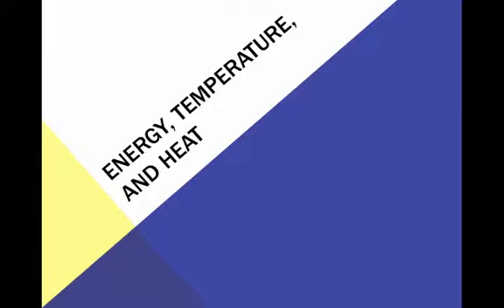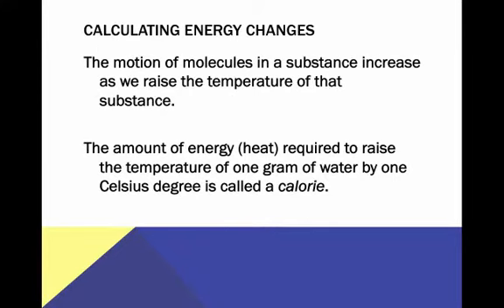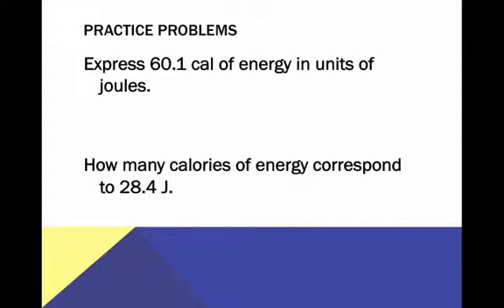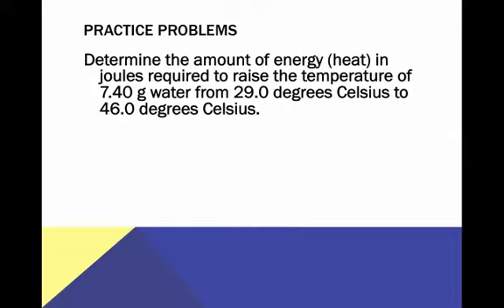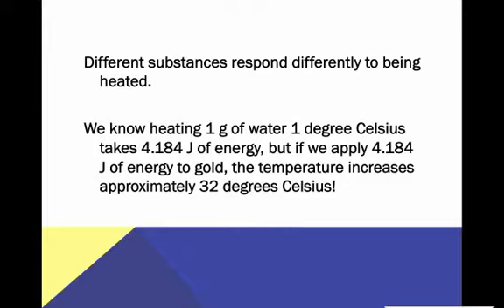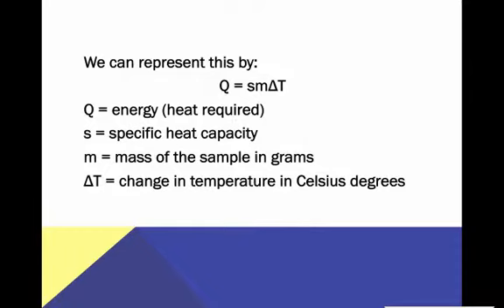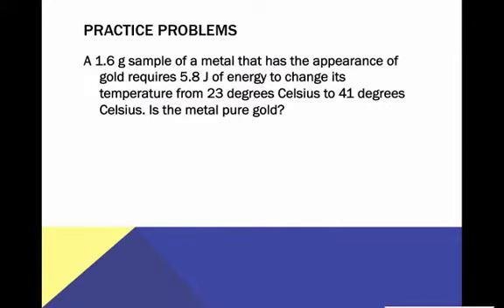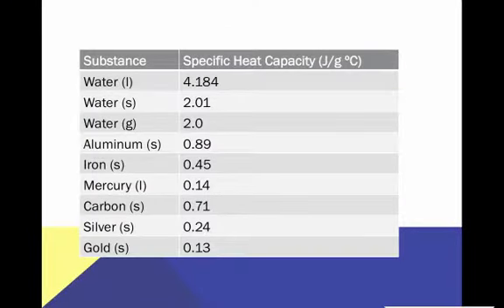Ch3Pt2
Table of Contents:

00:14 - What is energy?
00:40 -
01:37 - Calculating Energy Changes
02:09 - Practice Problems
02:52 - Practice Problems
05:25 -
05:54 -
06:20 -
06:33 - Practice Problems
07:04 -
07:05 -
08:37 - Practice Problems
10:19 -